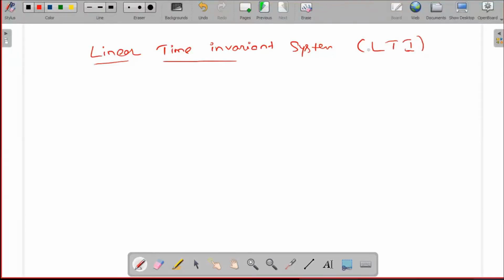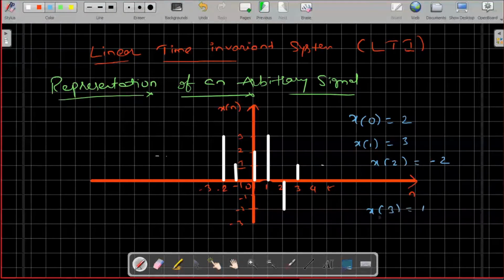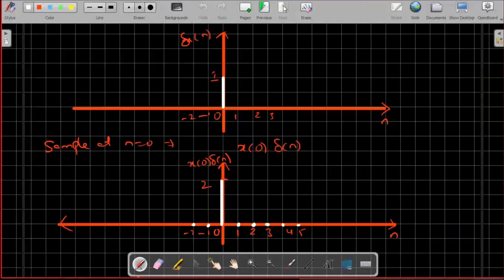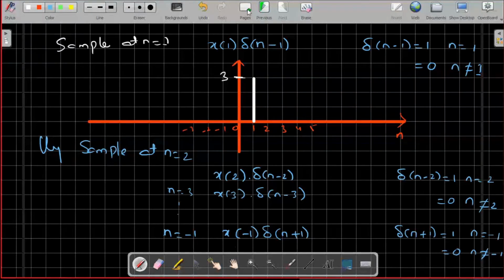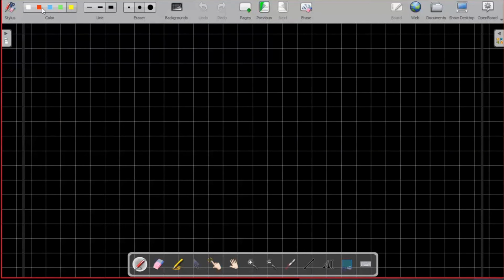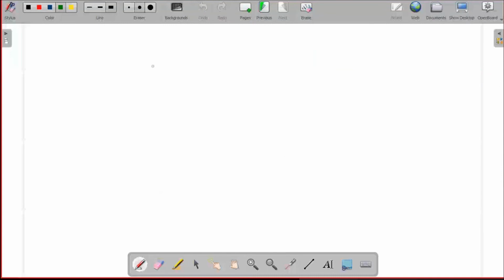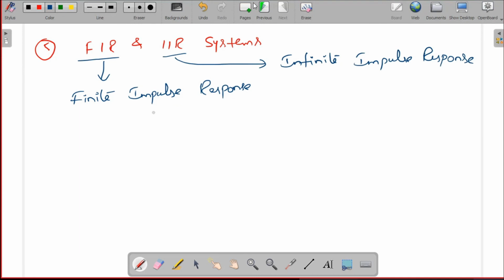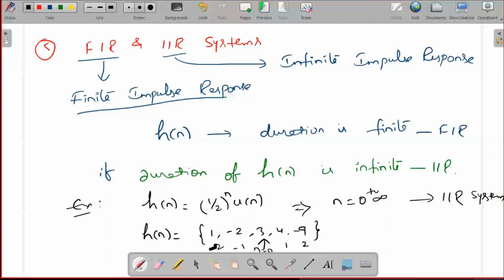Class 03 (Part 3): Arbitrary DT Signal representation & Convolution Sum | Digital Signal Processing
This Video Covers:
1) Representation of an arbitrary discrete time signal in terms of delayed impulse signal.
2) Response of an Linear Time Invariant System: Derivation for Convolution Sum (Linear Convolution)